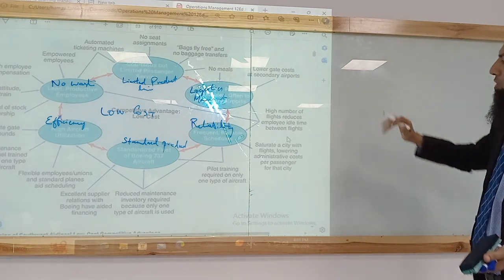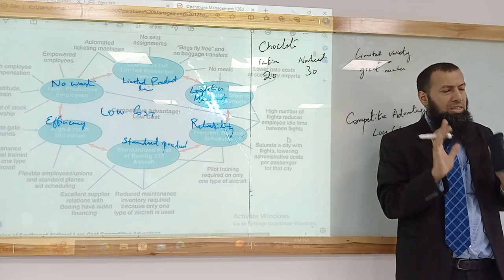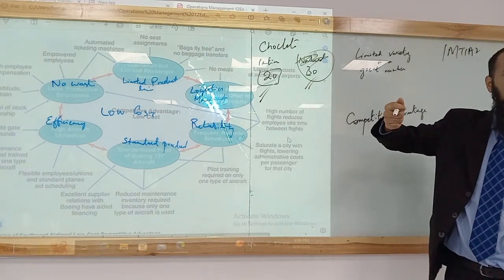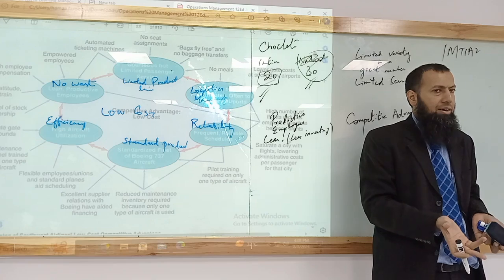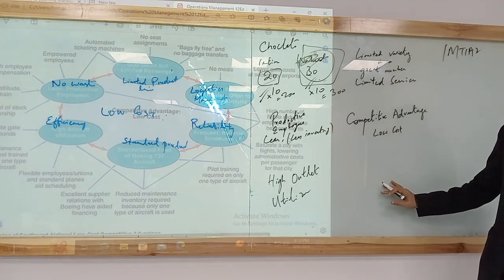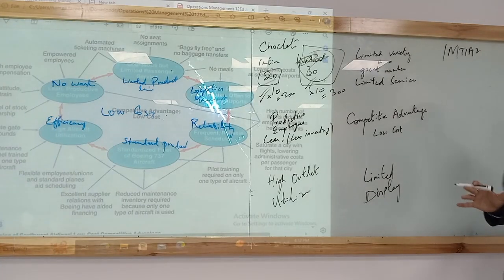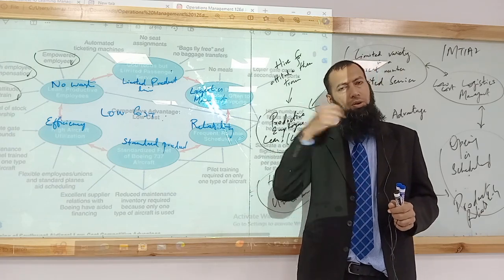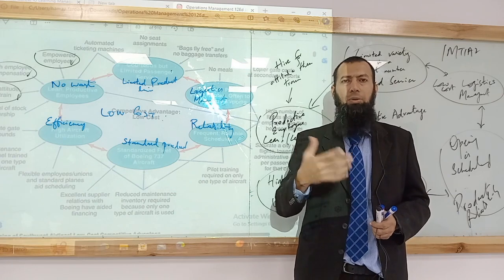Operations Management in a global environment(@HamzaFarooqui-hf) Lecture 3 Part 3 Key Success Factor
Competitive Advantage, Key Success Factors, Supporting Services